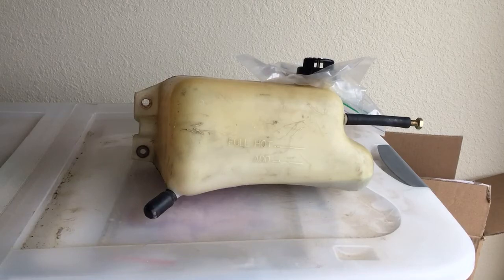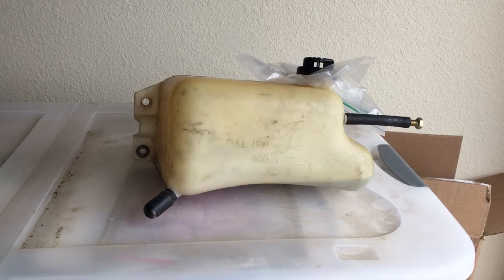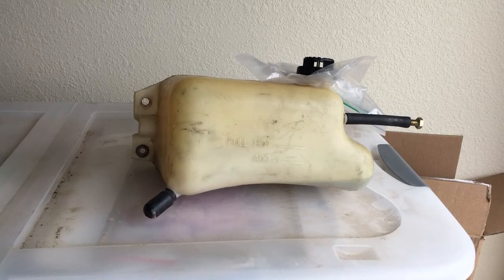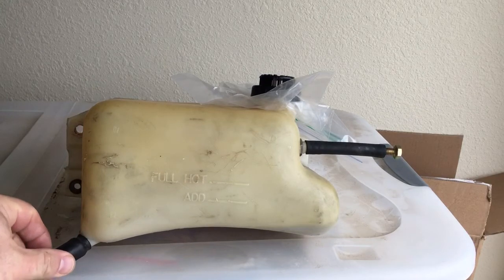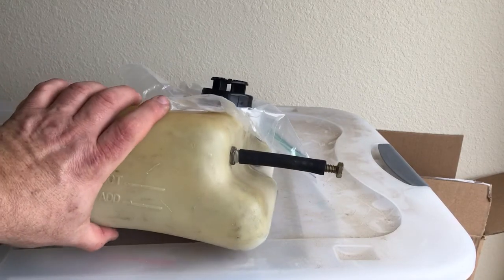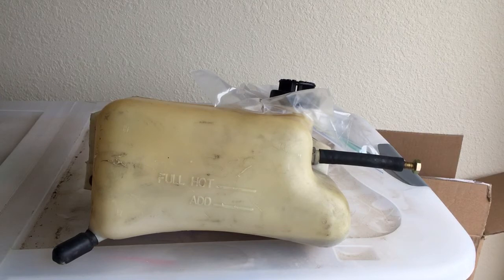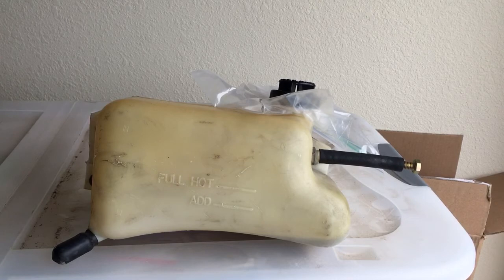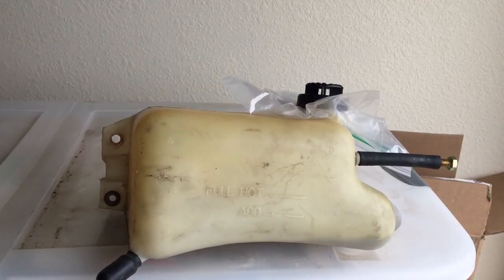How to clean a coolant overflow tank HP Tuners base tune 5.3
Finally found a way to clean those nasty tanks.